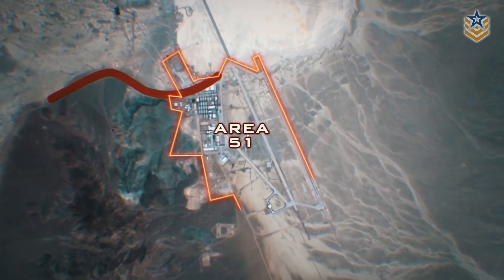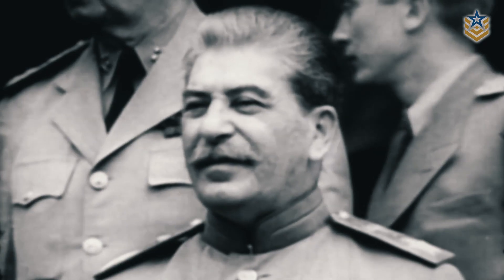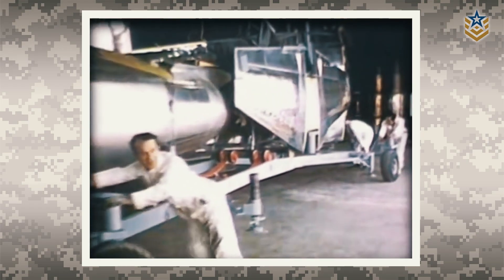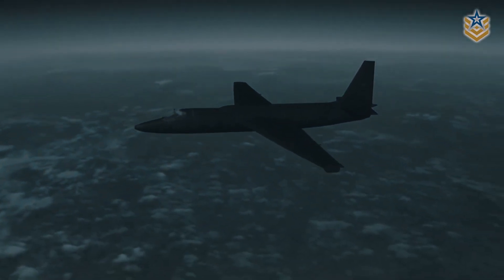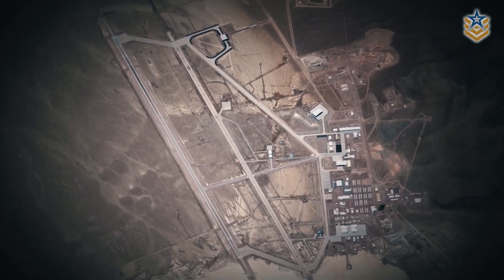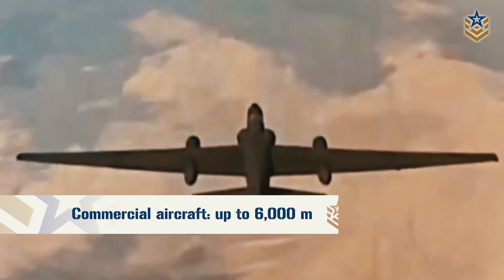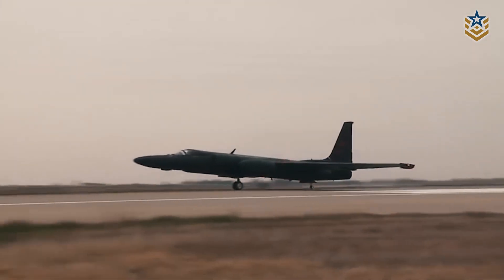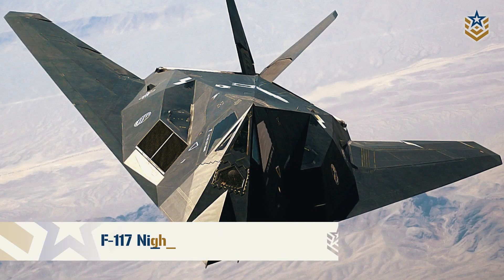The Truth About Area 51: UFOs or Spy Planes?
Nestled in the heart of the Nevada desert, Area 51 has captivated the world's imagination with its veil of secrecy and mysterious activities. From alien sightings to government cover-ups, the base has been the subject of countless conspiracy theories, yet few know the actual facts about its purpose and operations. However, the history of the U-2 reconnaissance aircraft could offer some insight into the base's origins and the reason behind its association with “unidentified flying objects.”